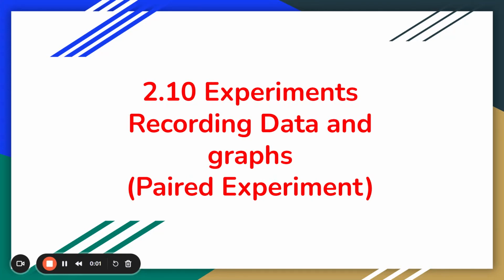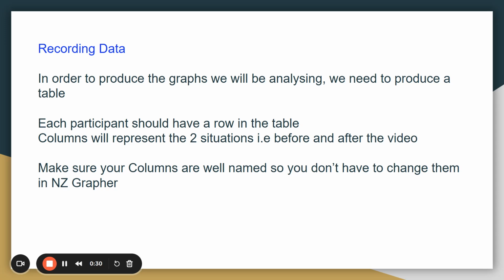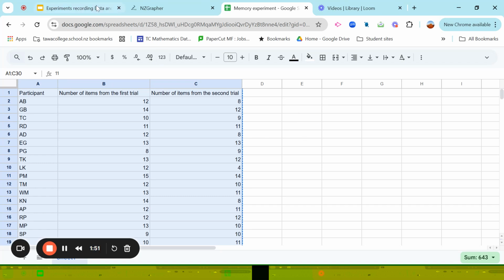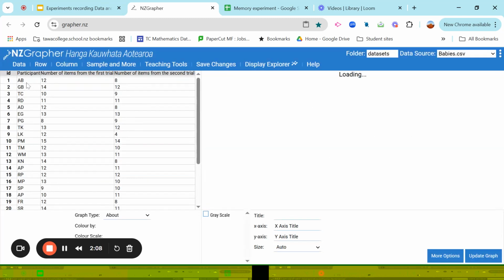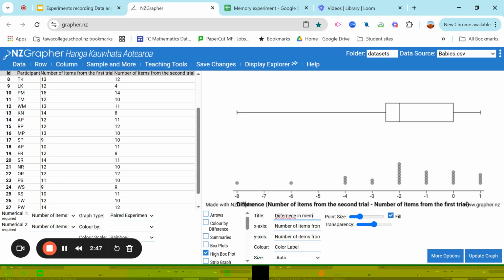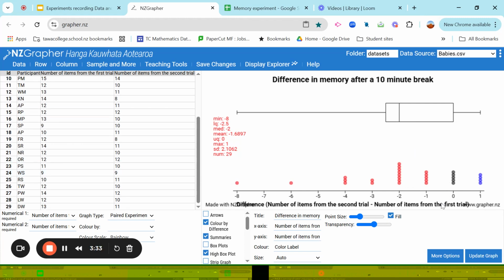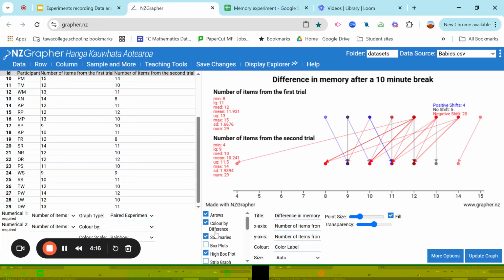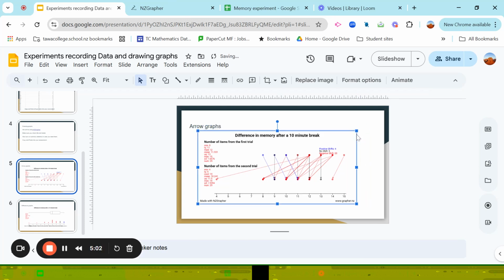NCEA Level Two 2.10 Experiments recording Data and drawing graphs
Using NZGrapher (thanks Jake) to draw differences graphs